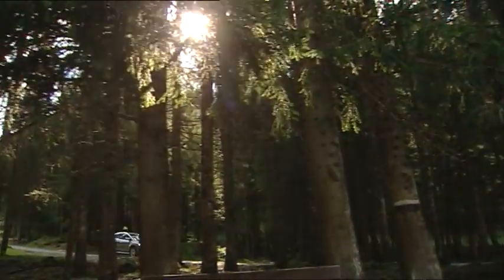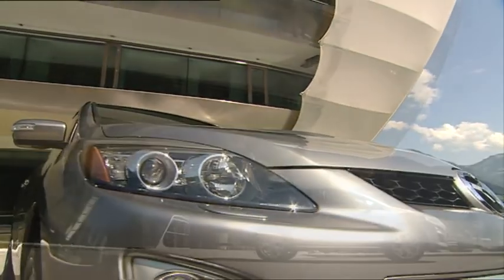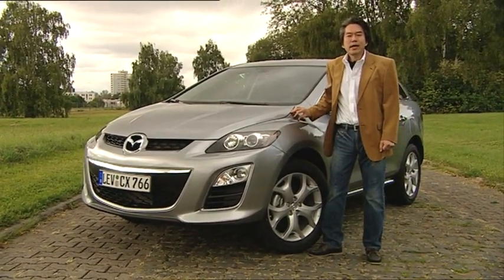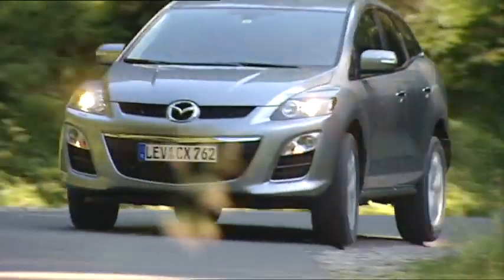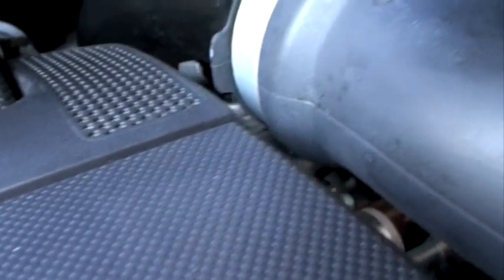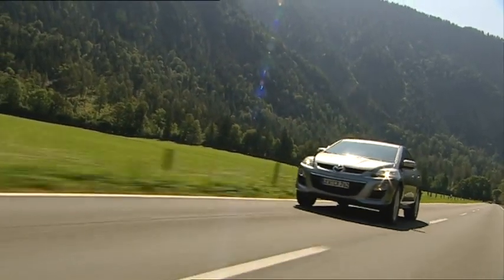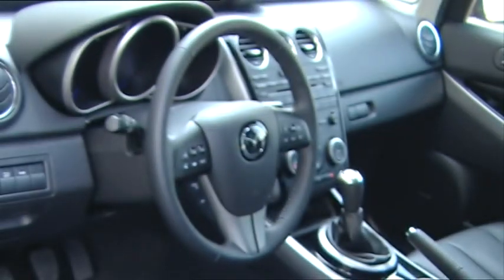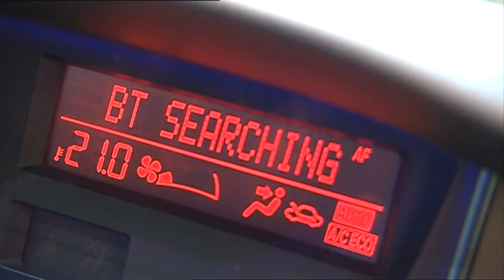New Mazda CX-7 2010 Design Package